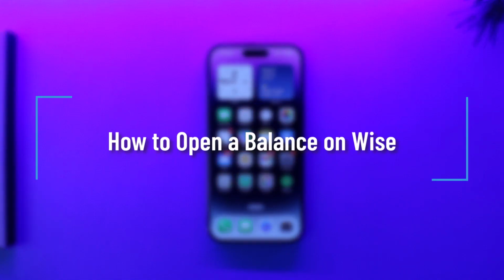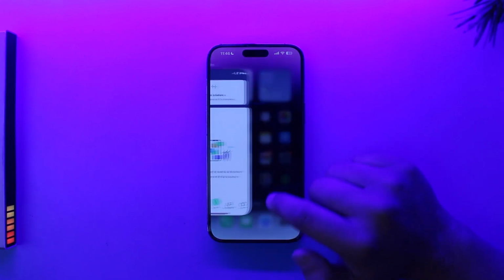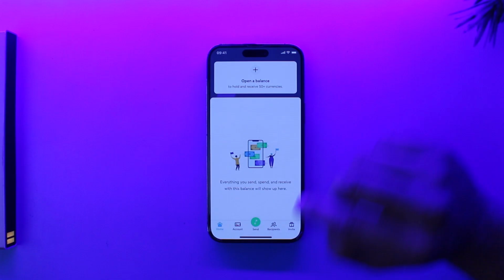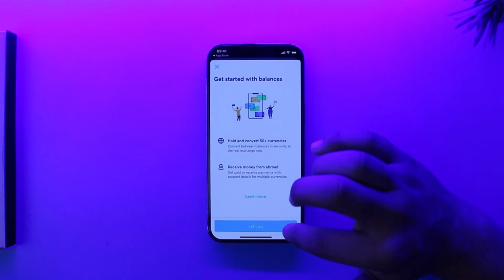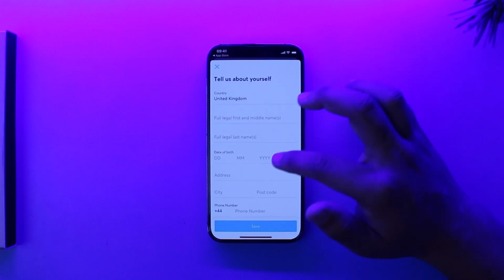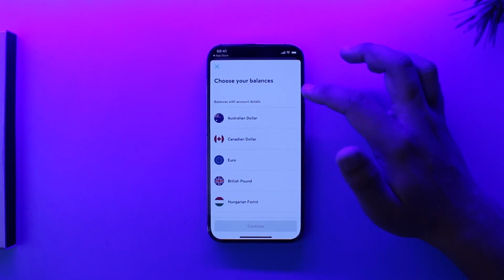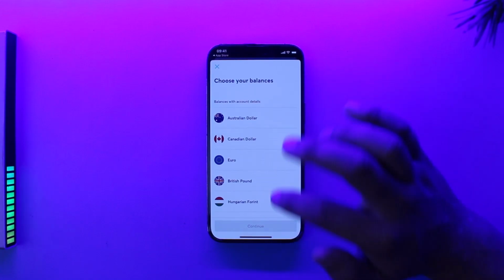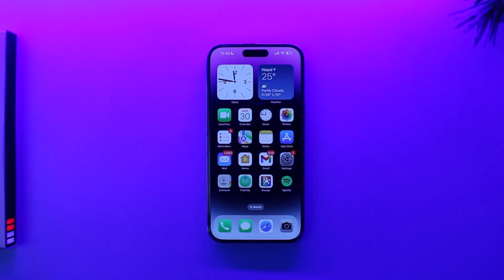How to Open a Balance on Wise !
In this video, you’ll learn how to open a balance on the Wise app. Wise, formerly known as TransferWise, allows users to manage and hold multiple currency balances in one account. This makes it easier to send, receive, and manage funds in different currencies. If you’re looking to create a new balance on the Wise app, this tutorial will walk you through the simple steps.

To start, open the Wise app on your device and ensure you are logged into your account. Once you’re on the app’s homepage, you’ll notice an option labeled 'Open Balance,' usually represented by a 'Plus' (+) icon. Tap on this icon to begin the process.

After tapping on 'Open Balance,' you’ll be prompted to get started with balances. Tap on the 'Let’s Go' button to proceed. You will need to provide some personal information to open a new balance. This includes your country of residence, legal first and last name, date of birth, address, city, and phone number. Make sure to enter accurate information, as this is necessary to verify your account and set up the balance properly.

Once you've filled out your personal information, tap 'Save' to continue. The next step is to select the currency for your new balance. Wise supports a wide range of currencies, including USD, EUR, GBP, AUD, and many others. Choose the currency you use the most or wish to manage funds in. For example, if you frequently deal with GBP, select 'Great British Pounds' from the list. Once you’ve made your selection, tap on the 'Continue' button.

Your new balance will be created immediately, and it will appear on your Wise account dashboard. You can now start using this balance to receive, send, or convert money in the chosen currency. Opening multiple balances can be beneficial if you regularly manage funds in different currencies, allowing you to hold and use money without conversion fees until needed.

This tutorial aims to make opening a new balance on Wise simple and accessible.

Timestamps:
0:00 Introduction
0:02 Opening the Wise App
0:09 Logging In
0:13 Tapping 'Open Balance'
0:18 Starting the Balance Setup
0:25 Entering Personal Information
0:36 Choosing Currency for New Balance
0:45 Continuing and Saving Balance
0:48 Balance Successfully Opened
0:52 Conclusion

Opening a new balance on the Wise app is quick and beneficial, especially for those who manage international transactions. It allows users to hold, send, and receive money in different currencies, making global financial management easier. This video covers all the steps needed to open a balance on Wise, ensuring you can manage your money across borders seamlessly.